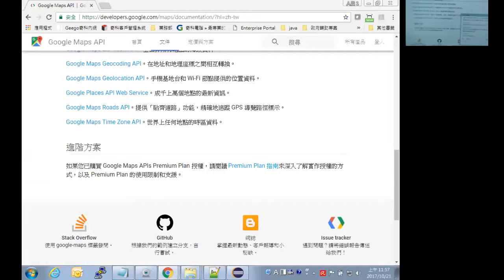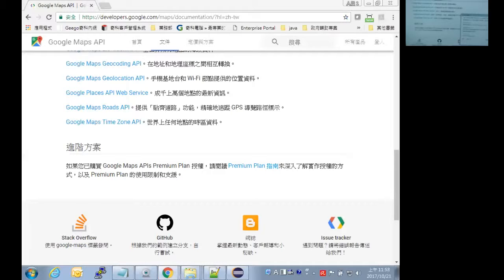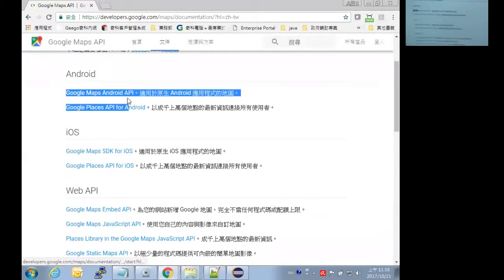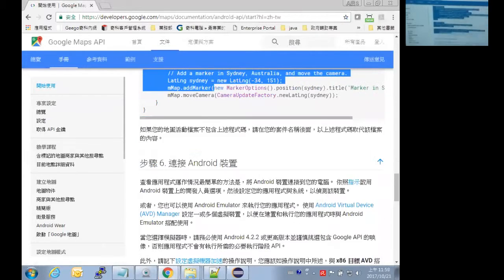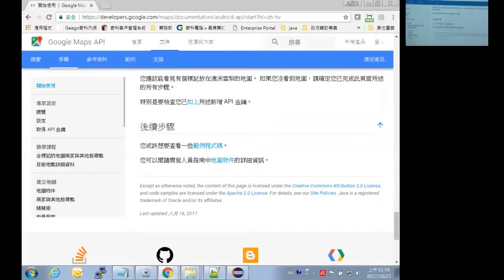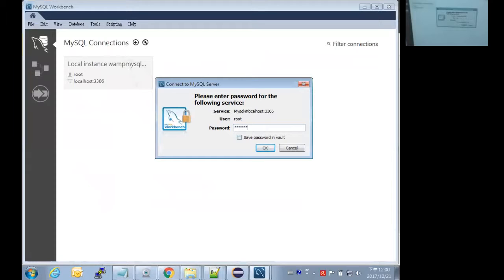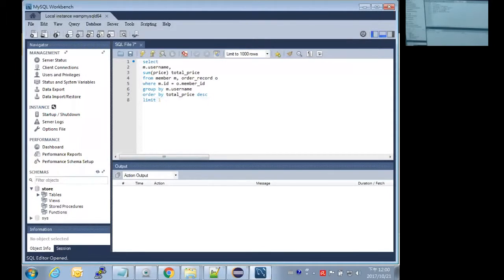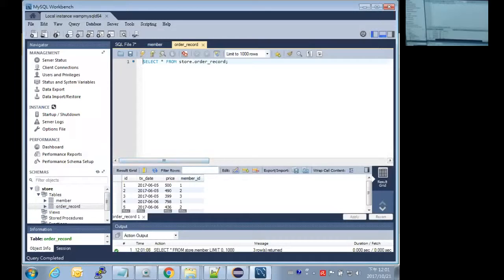OCPJP JAVA認證課程 Lesson21 Google Map API介紹 - [試聽課程搶先看]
👍  奇科培訓提供給您最優質的培訓課程！！

❤️  奇科宗旨
幫助台灣人踏上全球舞台：
這群人毅然決然地放棄了美國矽谷的優質工作，並且回到台灣創辦了『Geego 奇科培訓』；十四年過去了，奇科幫助了上千位學員成為專業軟體工程師。這些畢業生都成了好朋友，並且常常互相幫助，同時也會定期回來『Geego 奇科』探望這群來自矽谷的老師。
對老師和學員來說，『Geego 奇科培訓』已經成為一個的大家庭，成為人生歷程中重要的一部分及轉折點。

❤️  奇科不做大型廣告衝人氣，而是靠口碑經營累積至今
而你學的過程中，若有工作上專案的問題也可以詢問老師
學完結業後，仍歡迎隨時詢問。
請您記得，您一次的學習，終身是奇科的家人朋友，歡迎你隨時提問。